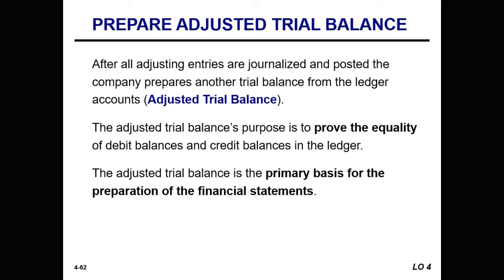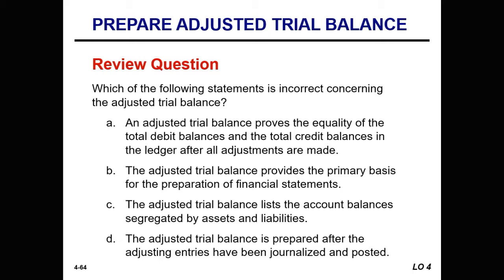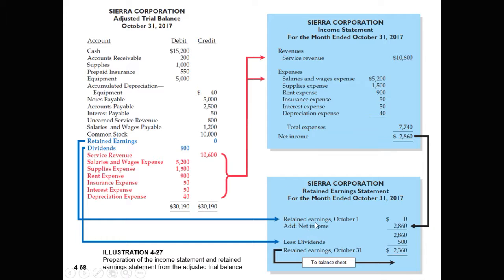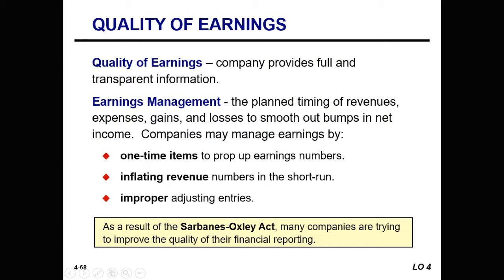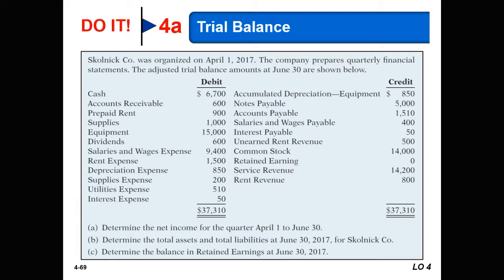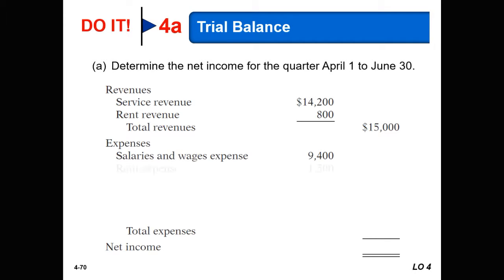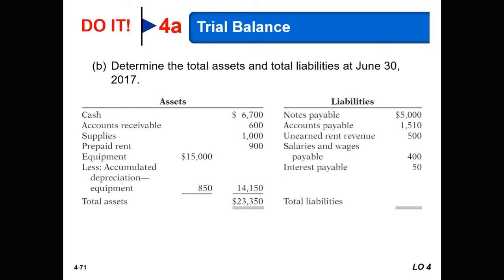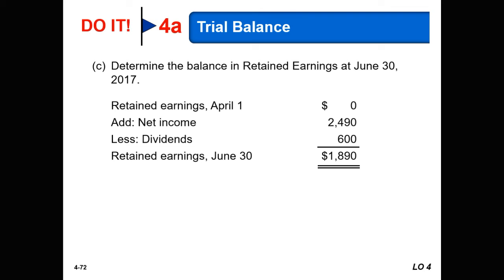Accrual accounting - Adjusted TB and FS